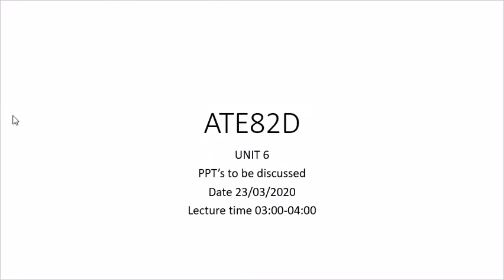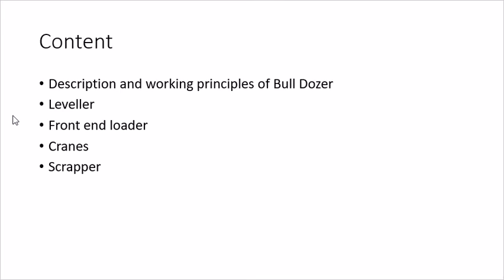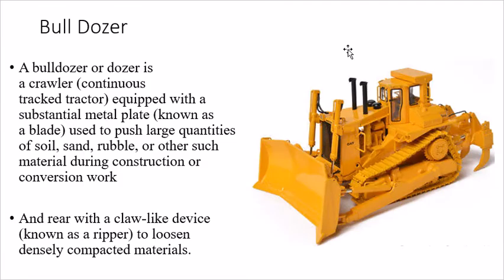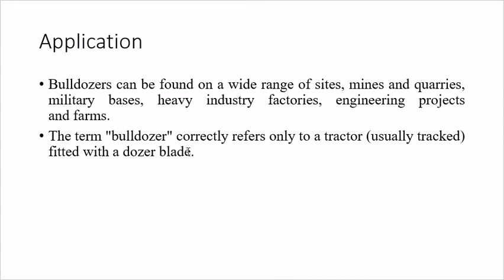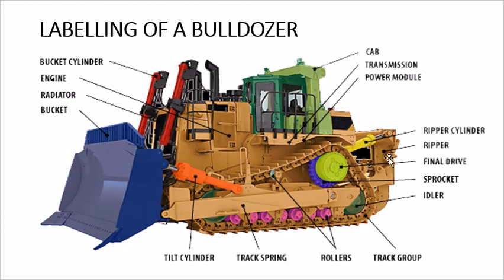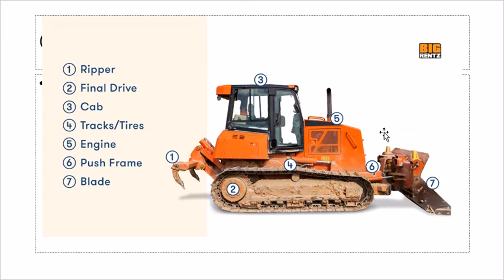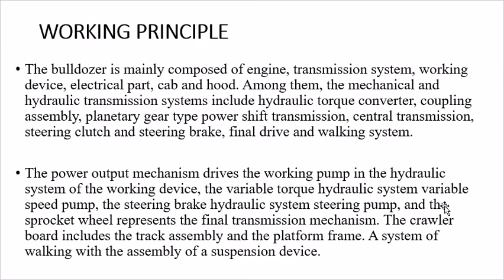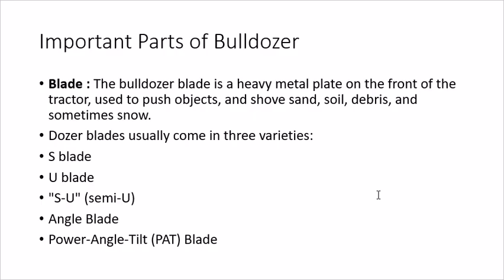Bulldozer ATE82D 23/03/20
In this video, Introduction about the bulldozer is given with its important parts.